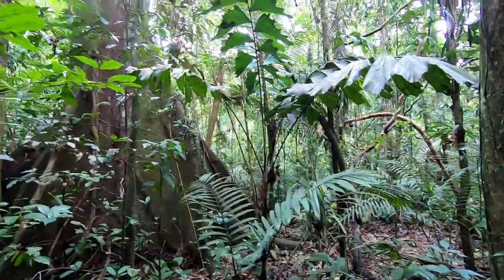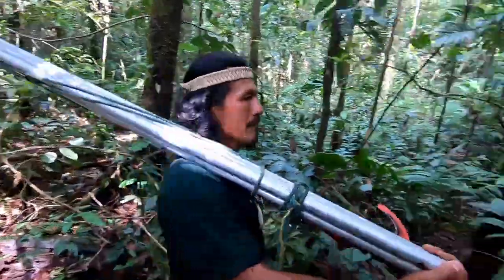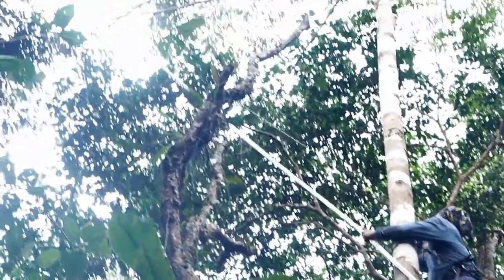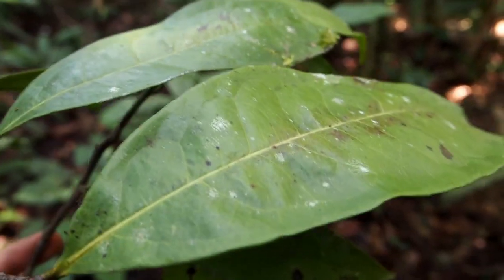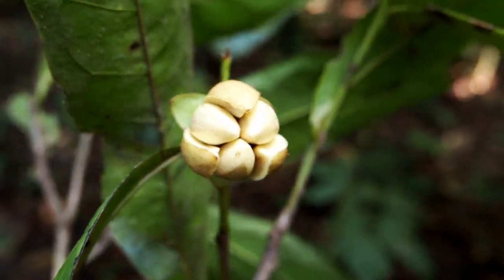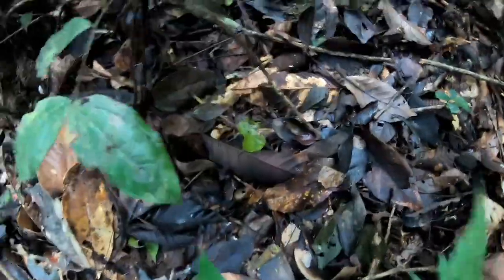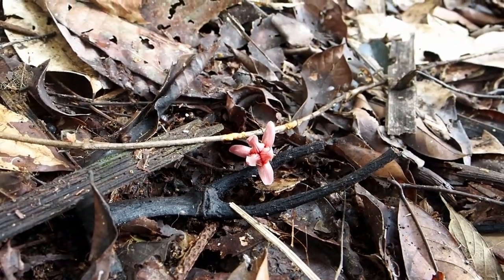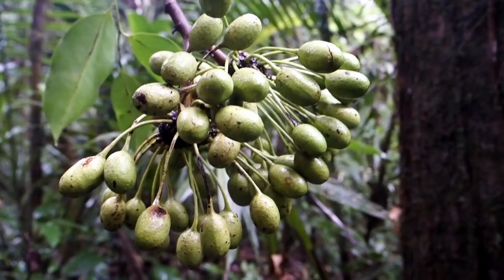Botanical expedition along Shiripuno River Yasuni Ecuador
We undertook a botanical expedition to collect Annonaceae palms in the lowland rain forests of the Amazon Yasuni in Ecuador. We went to the Omakaweno Huaorani community and exchanged about culture and science.

Feb 2022